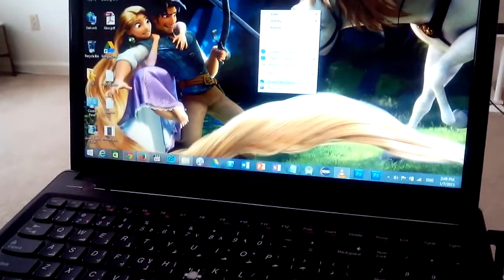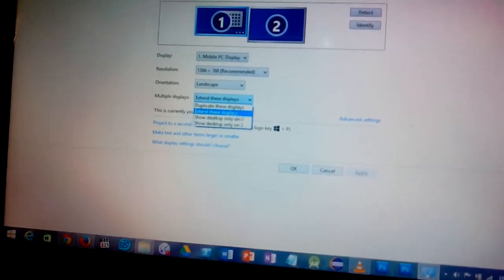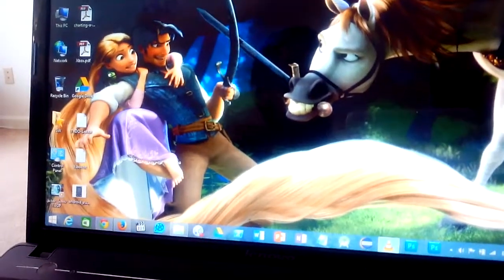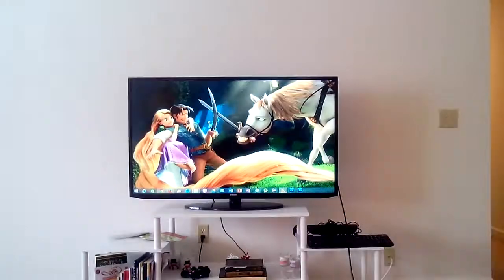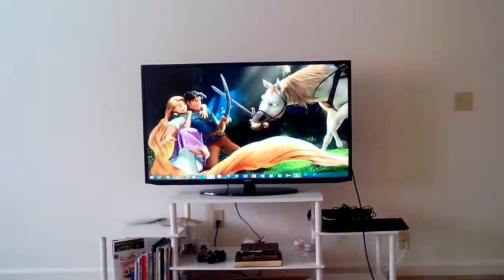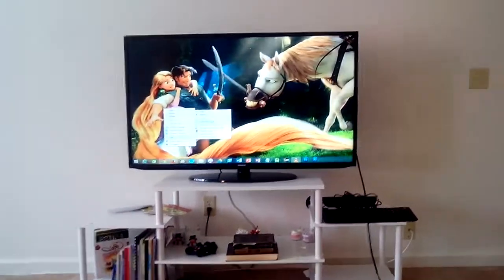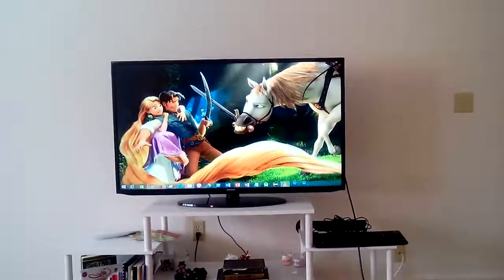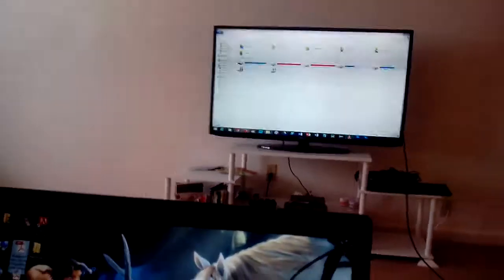two diffrenent screen in computer and TV connected by HDMI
how to display computer screen on tv and my computer in two different screen